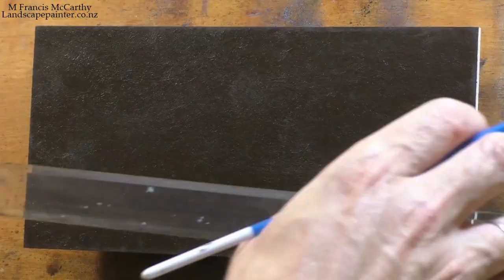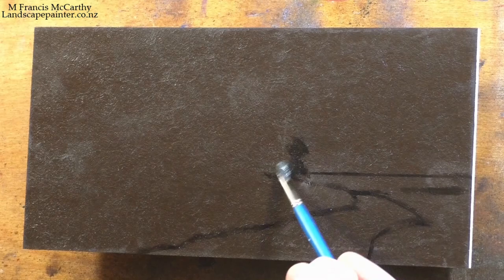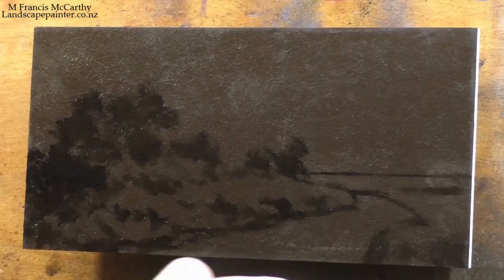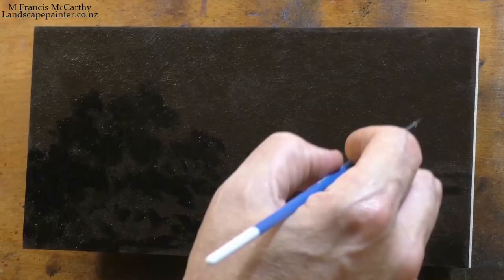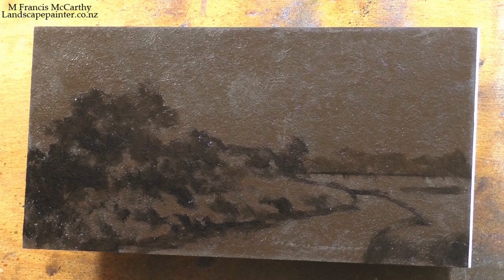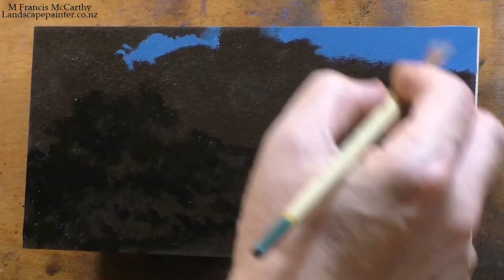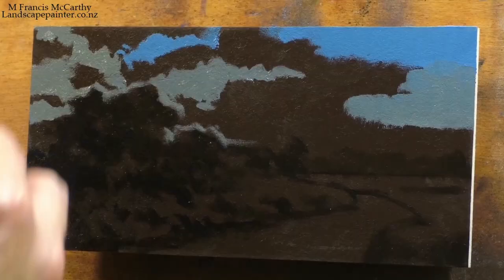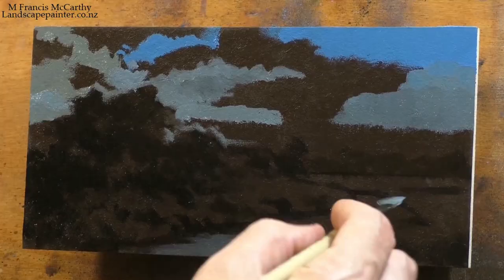Stream through the Pasture Tonalist Landscape Oil Painting Demonstration